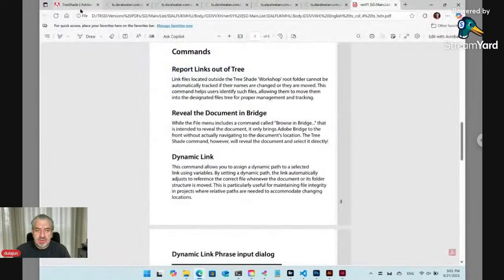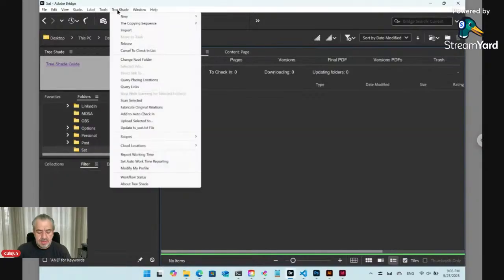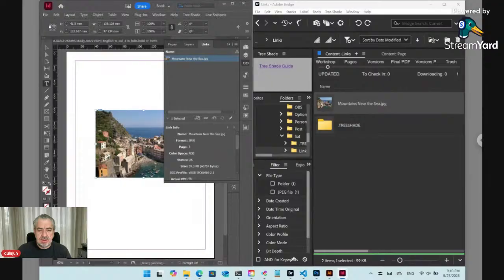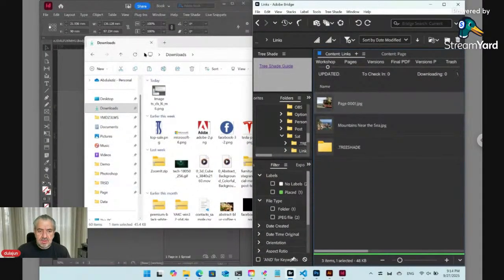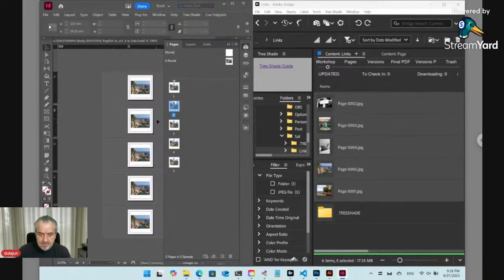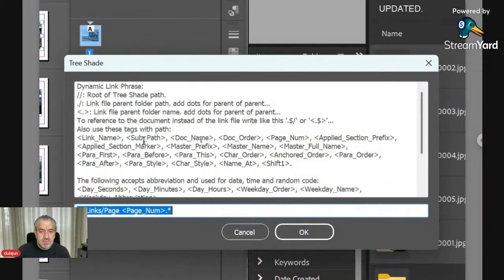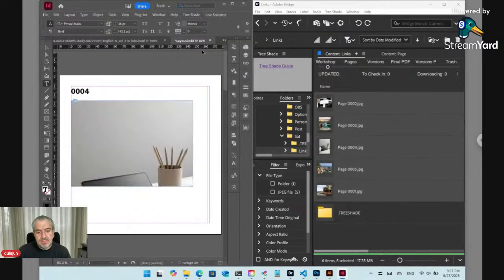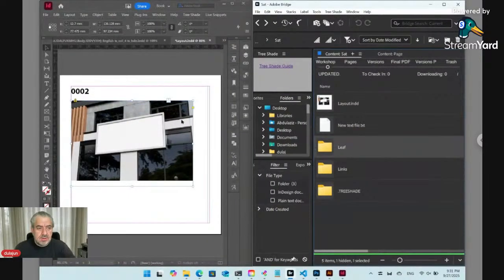TreeShade | Dynamic Links and "Leaf" Folder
🕒 Streaming Times:
I usually go live at 6:00 AM and 12:00 PM (UTC), but I may also stream at other times that are multiples of 3 (day or night) whenever possible.